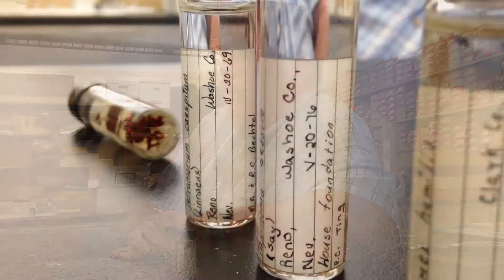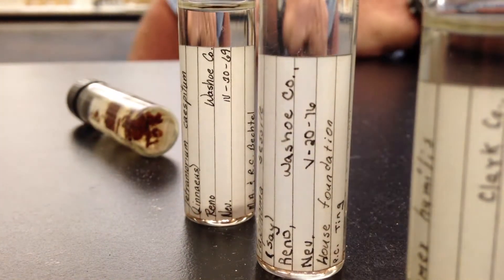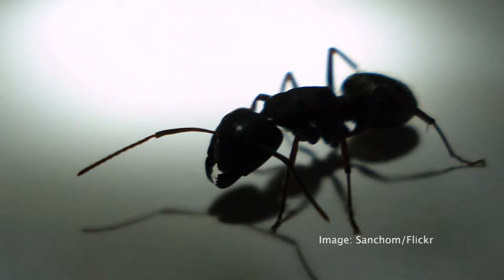Ant Problems: Dos and Don'ts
Nevada Department of Agriculture Entomologist Jeff Knight gives tips on dealing with ant pest problems.